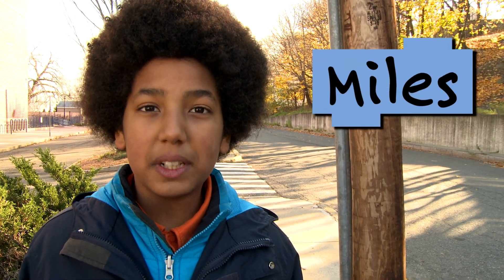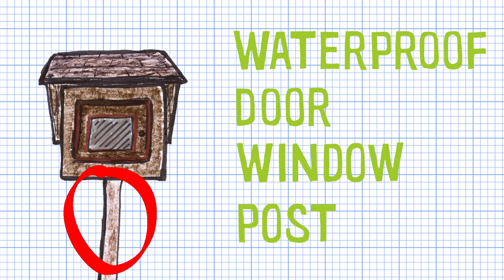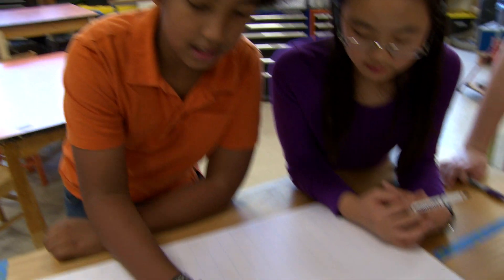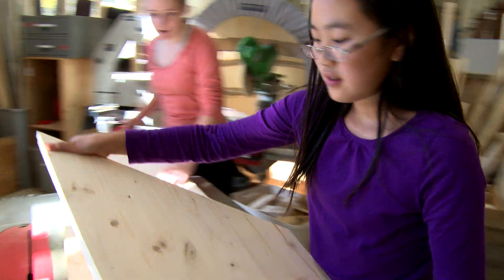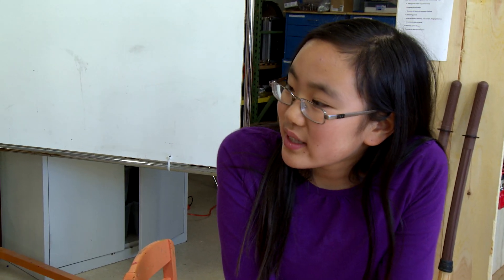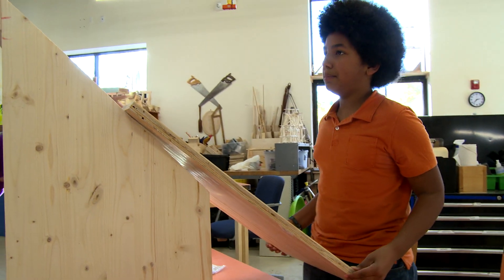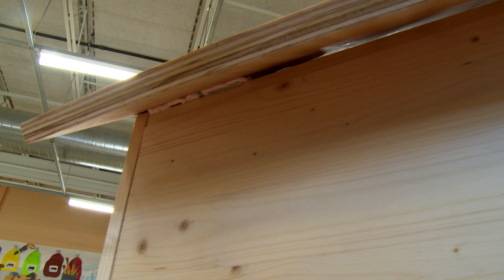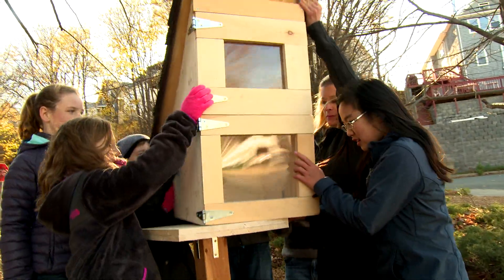Kid Engineer: Little Free Library | Design Squad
Watch Kaeleen and Miles design and build a way for people in their neighborhood to drop off and pick up new books.